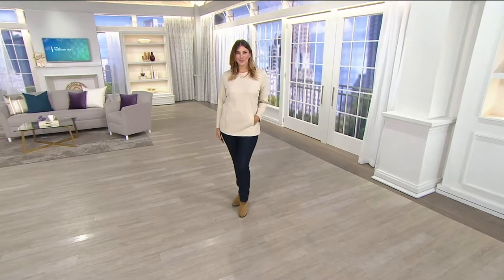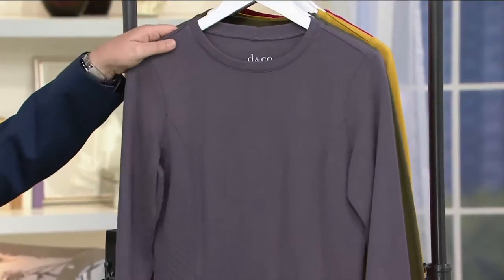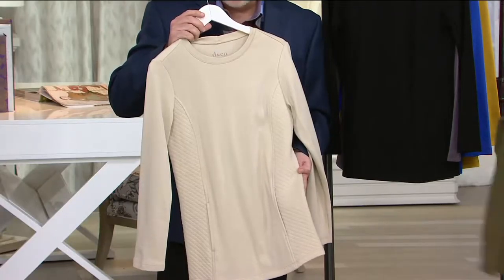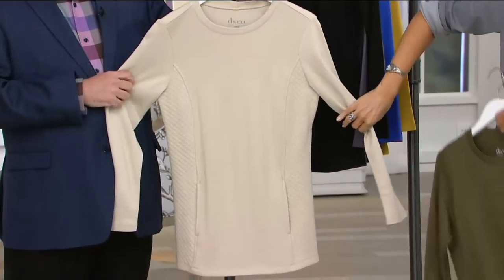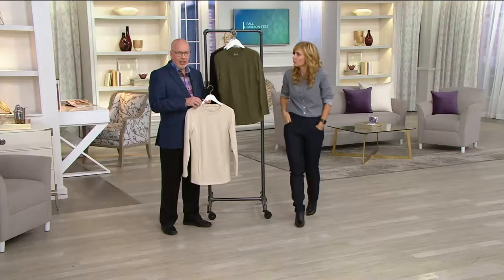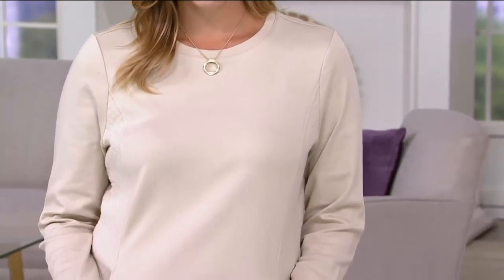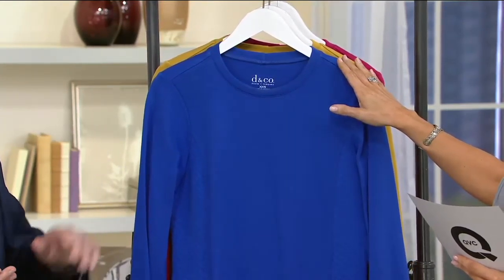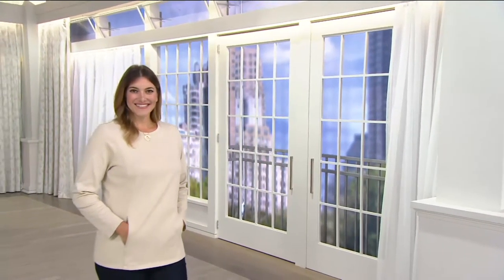Denim & Co. Active Knit Sweatshirt with Side Panel Quilting Detail on QVC